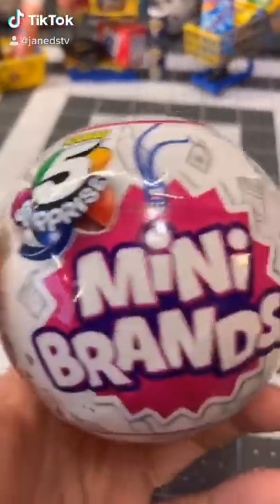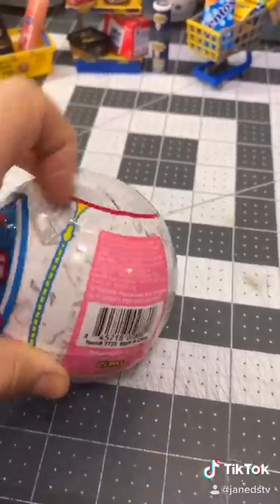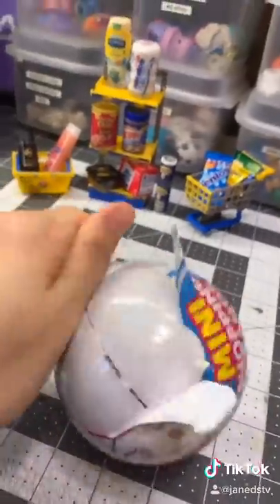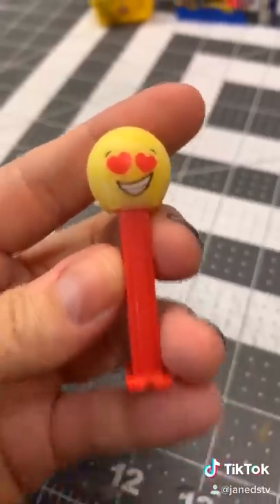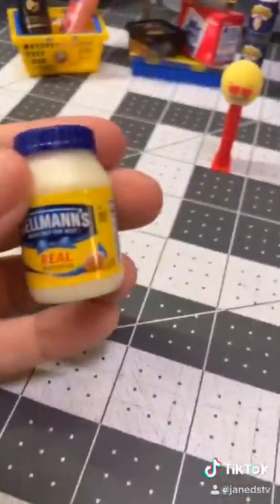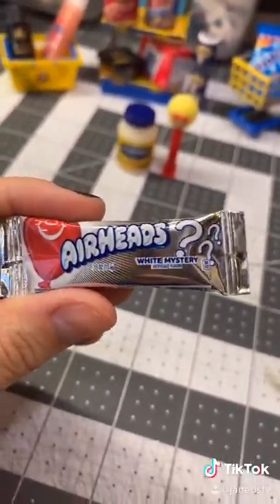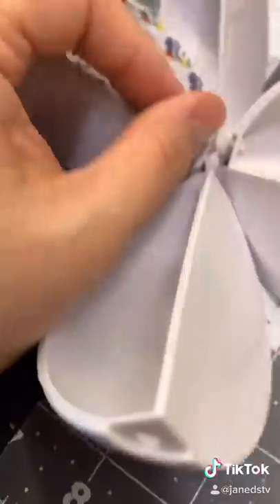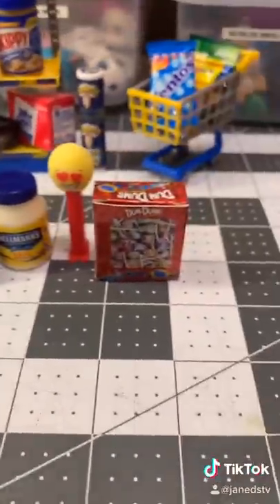5 Surprise Mini Brands #4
Yay the miniest of the brands.
Recorded 6-12-20